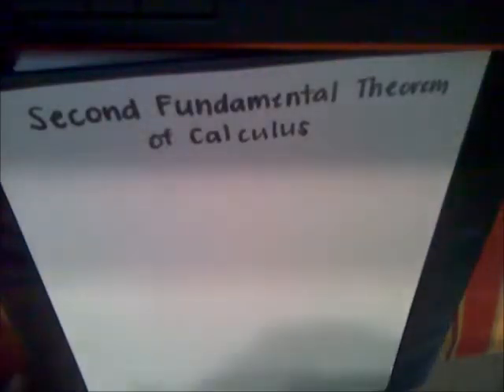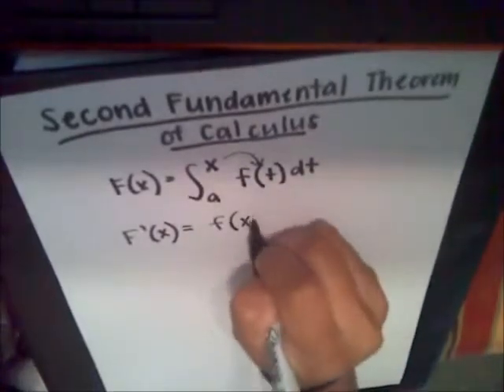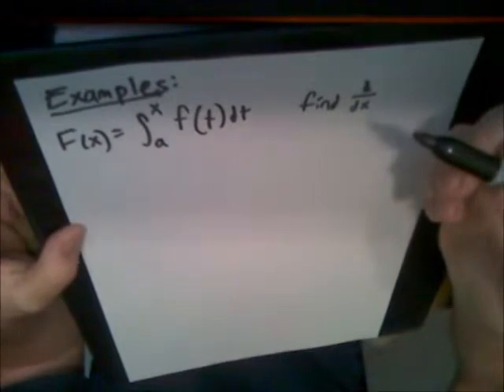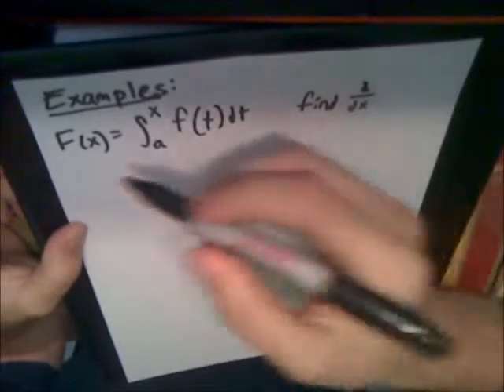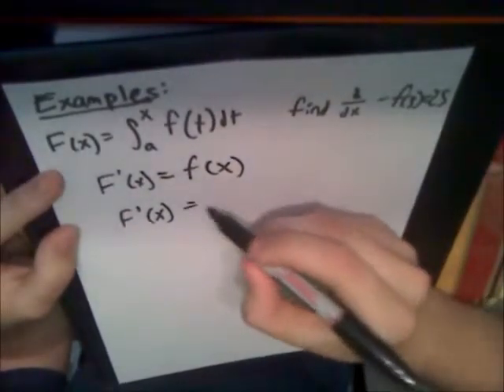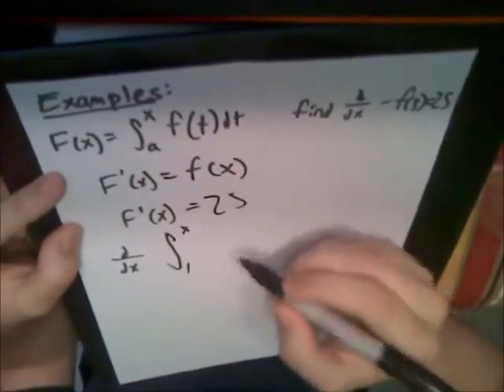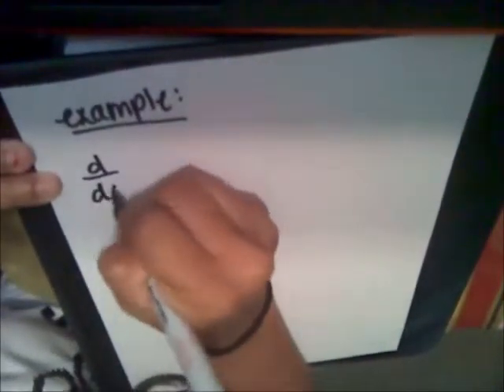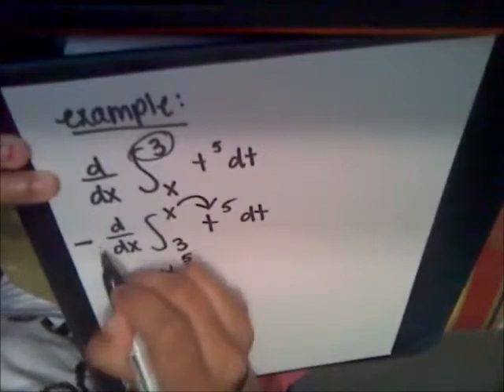Second Fundamental Theorem of Calculus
Learn how to apply the Second Fundamental Theorem of Calculus.